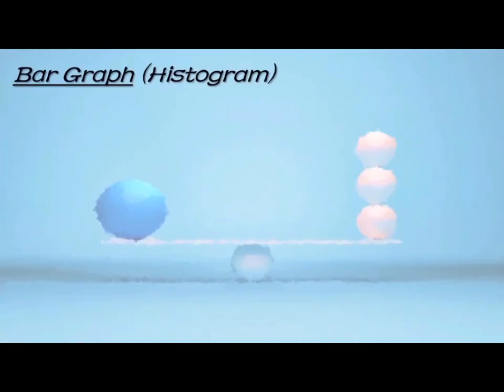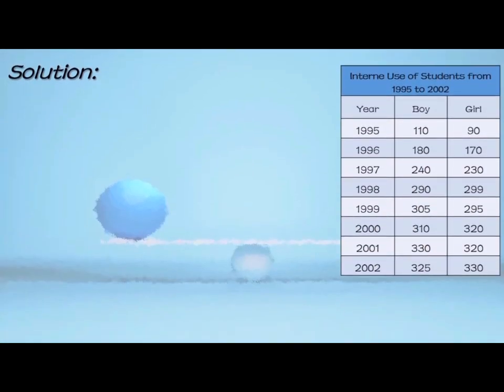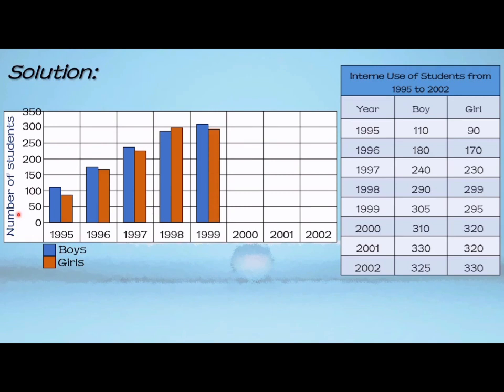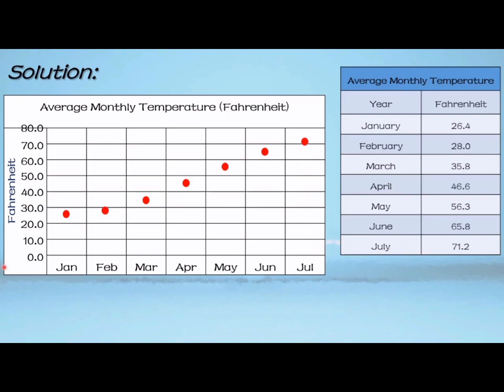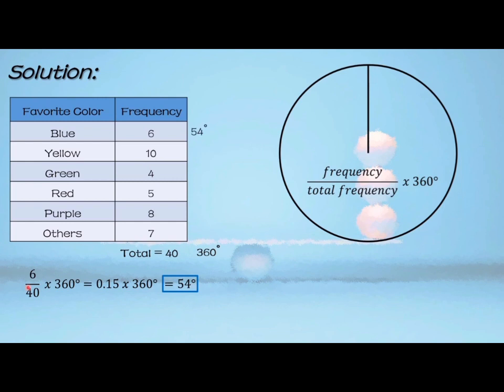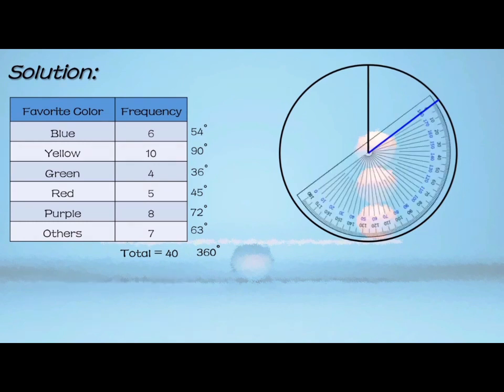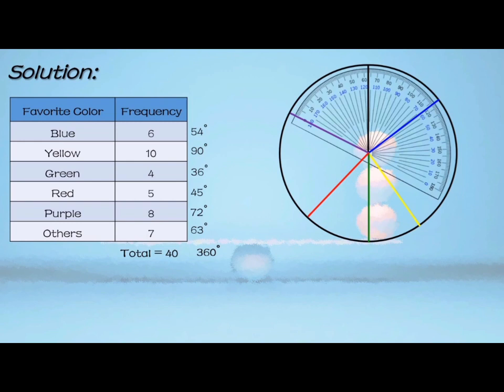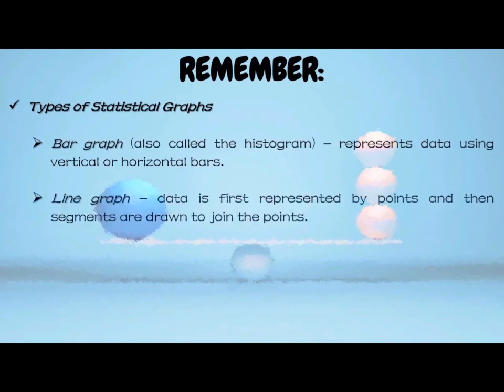Statistics 7 - Presenting & Organizing Data